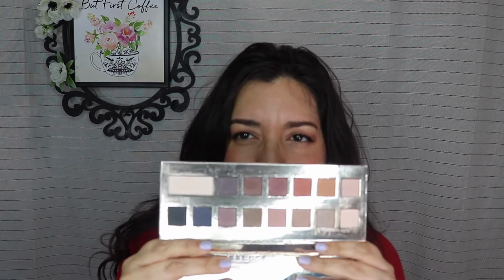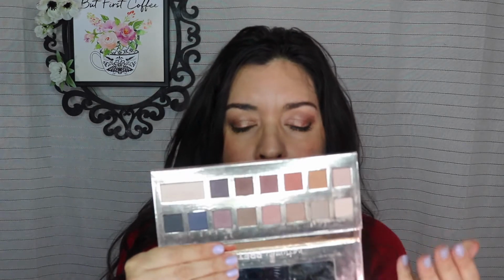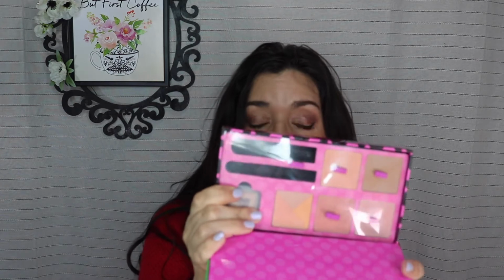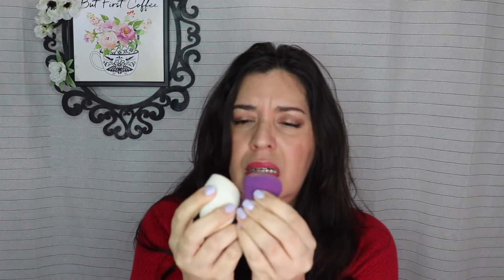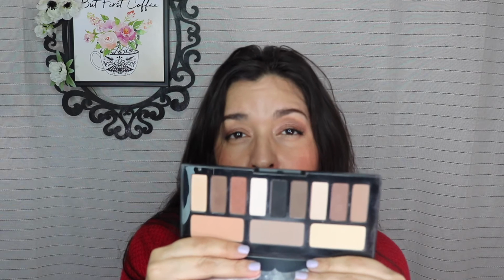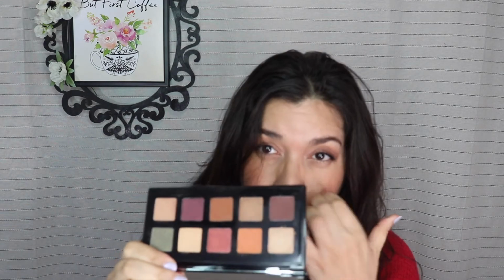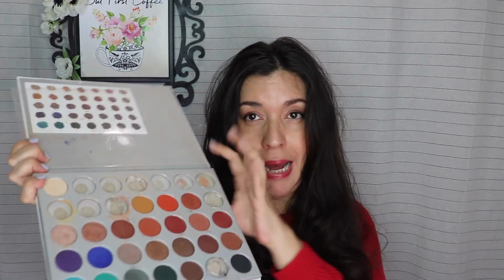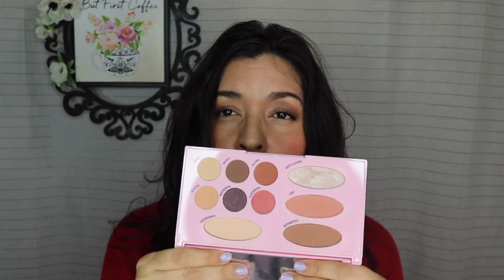Declutter— makeupbyebye January 2020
So hard to say Goodbye— Not 🙃.  Products that are leaving my collection 😉